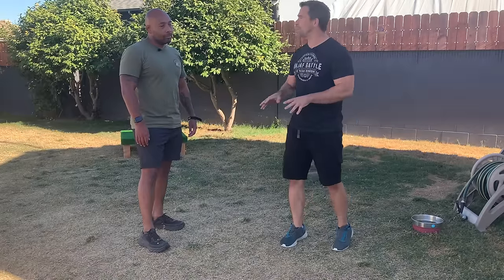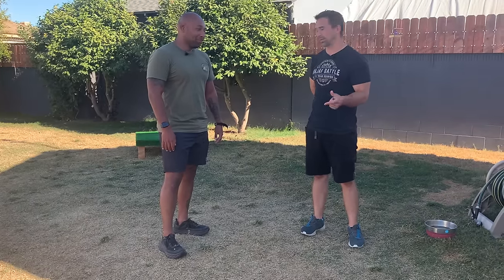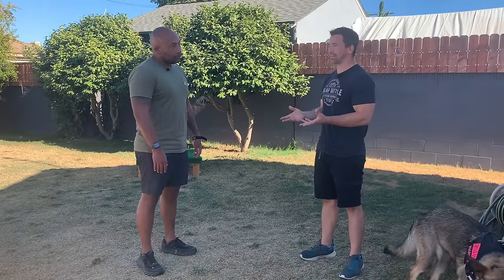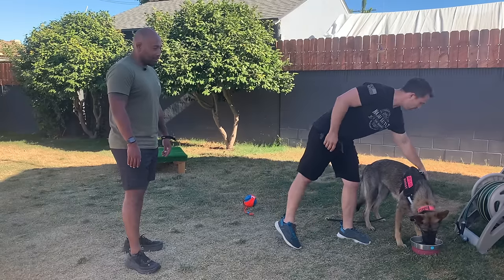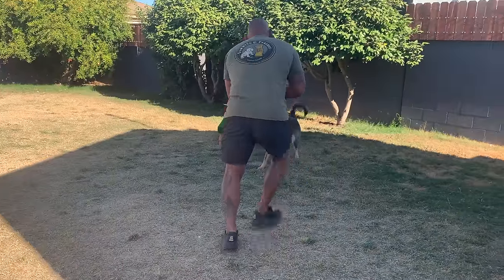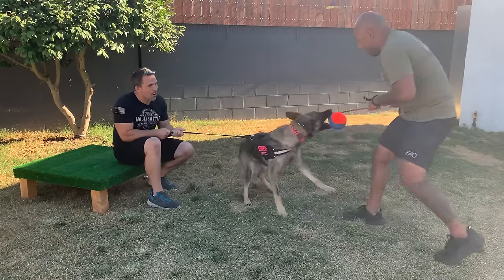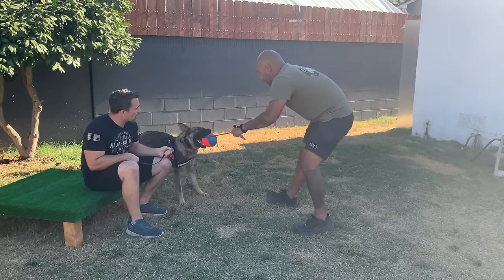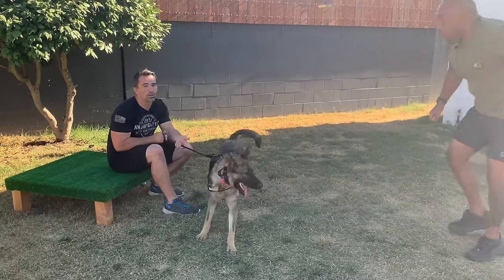How to Teach Your Dog to Bark on Command.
In today's video, we are going to be teaching our dogs to bark on command.

Are you ready to turn your dog into a well-trained, obedient companion? As a professional dog trainer, I'm here to help.

Become a channel member today, and you'll receive priority responses to comments, access to live Q&As for members only, custom emojis, badges, and you'll help me continue making great dog training content. Thank you to everyone who continues to support and help my channel grow. 😁

►► Just like me, I know your dogs are the most important thing to you — so having them insured is a no-brainer! Keeping them safe and healthy is one of the most important things to you, so make sure you get them the best!

Prudent Pet is the ultimate option to make sure your four-legged family members are covered and protected!

So, make sure to get them enrolled today! You’ll be glad you did!
*Discount not available in FL, ME, TN, PA, and SC.

This video also demonstrates an example of drive-building. Drive-building is a dog training technique designed to increase our dogs desire to play with toys. This is important, because the more our dogs like toys, the easier it is to use toys as a reward for training.

You will learn how to train your dog to sit, down, come, heel, stay, and much more. One of the most common questions I receive is how to potty train a dog. Well, guess what, we have that video as well. Not to mention how to crate train a dog and even service dog training.

Check out my show on ANIMAL PLANET: Rescue Dog to Super Dog

For additional support, I would suggest joining my Facebook community. This is a group of people that have studied my training philosophies and principles, and is a location to discuss your dog training goals and endeavors with other like-minded people. To help support the group, I will be doing live Q&A’s every few days or so.

My goal is to improve the quality of life for all dogs by educating those who care for them. Your support helps me focus on that mission every day!